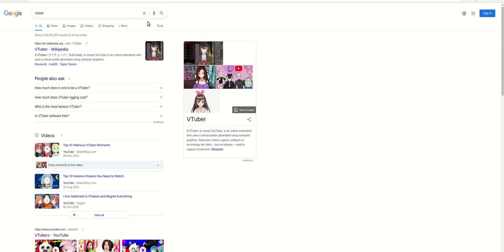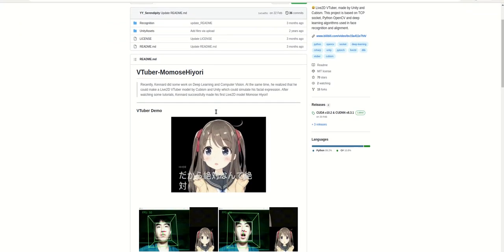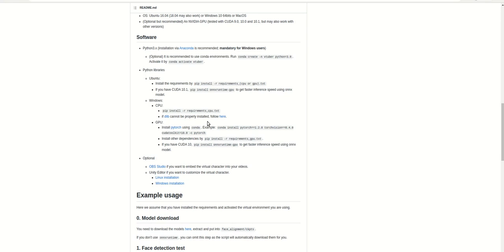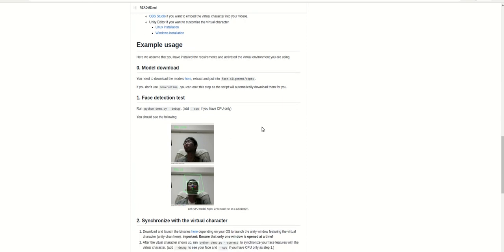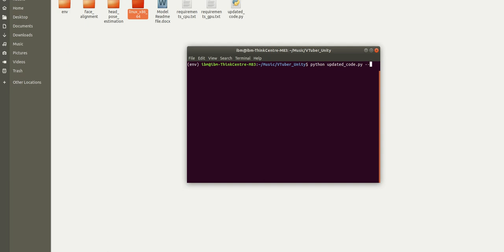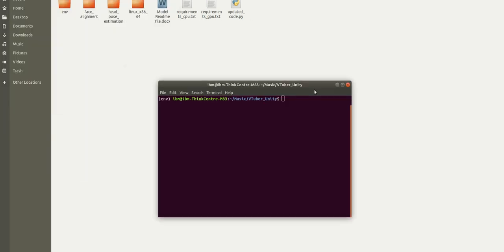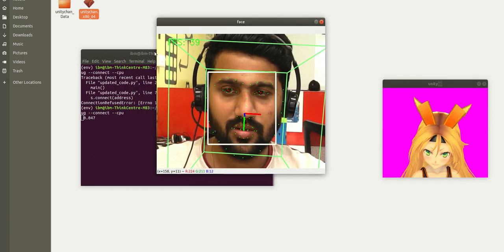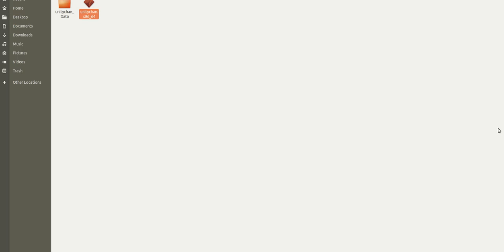Vtuber_Unity Model | Code_workflow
With a use of Unity 3D character downloaded from Unity chain ) , so I have pass the motion detected in webcam to the anime character

Here you can find all the model workflow and how you can do it in your own way.

For character creation : either you can prefer the website for predefined character or you can create the same in respective tools like Unity_hub , Clip Studio paint , Live2D Cubism or as per your choice.

Tool use options :
• Clip Studio paint
• Live2D Cubism

Thanks